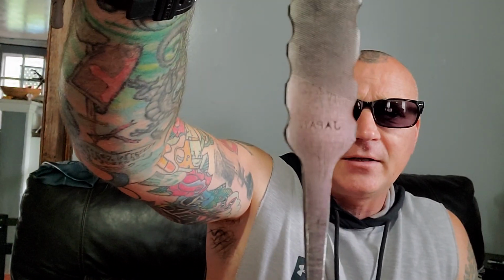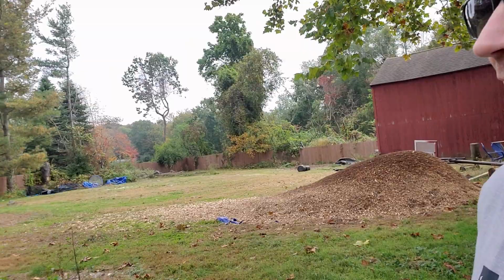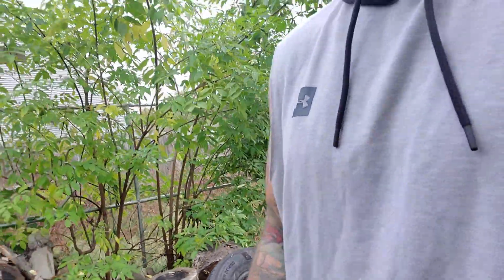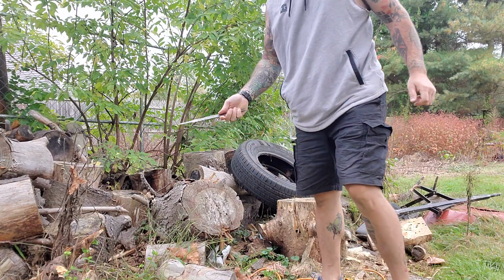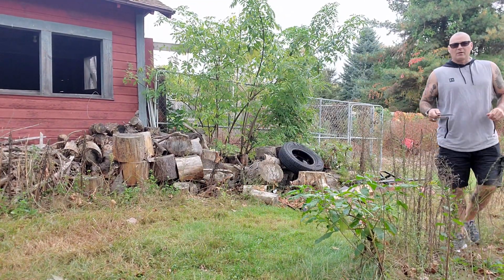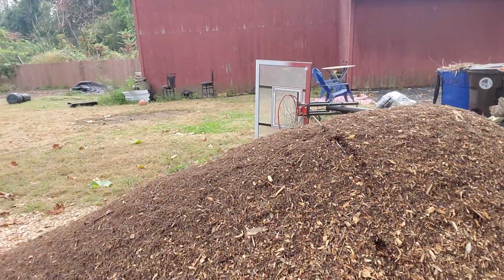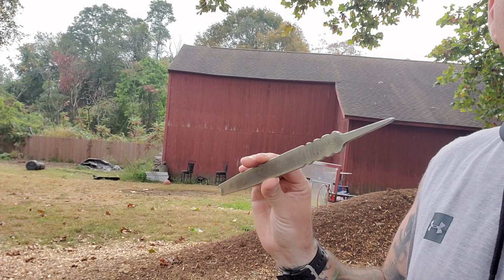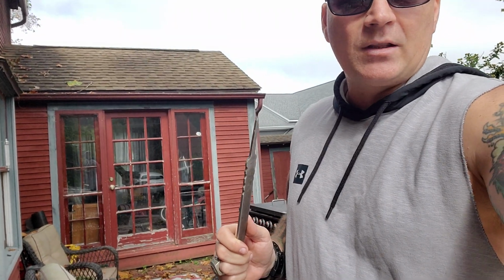dbad Air Scab thrower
sending a brother something to huck